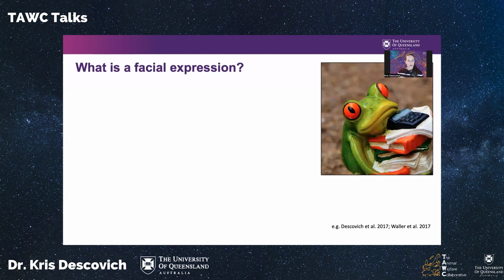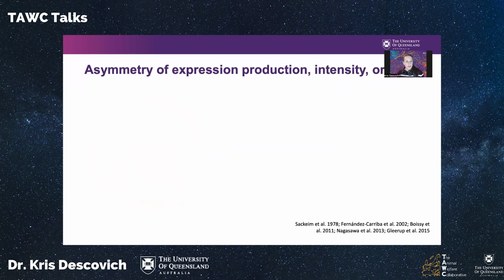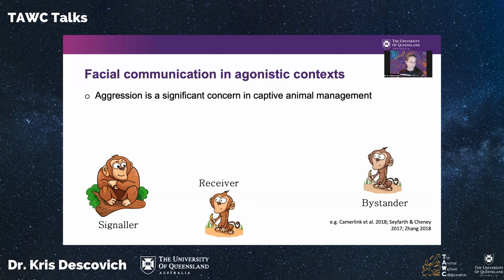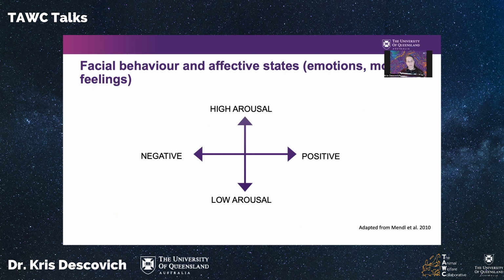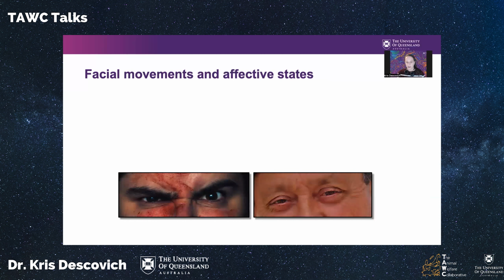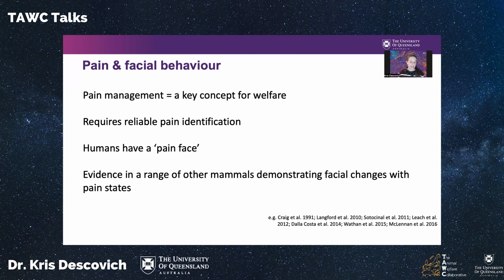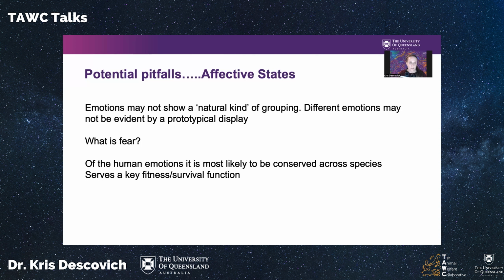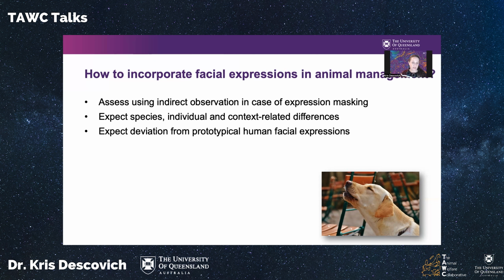TAWC Talks - Dr Kris Descovich on 'Assessing animal welfare through facial expressions'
The Animal Welfare Collaborative (TAWC) proudly presents TAWC Talks: a series of regular online presentations that address big topics related to animal welfare in Australia and internationally.
In this TAWC Talks session, we present Dr Kris Descovich from The University of Queensland talking about assessing animal welfare through facial expressions.